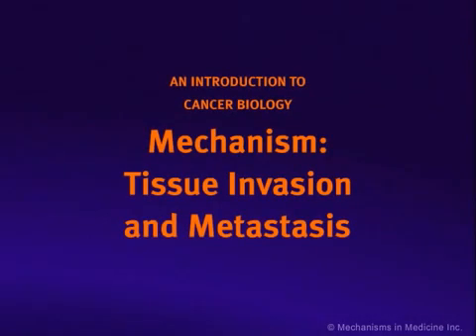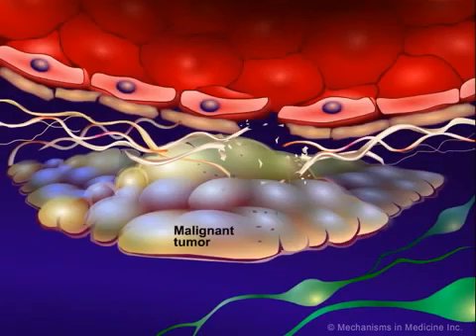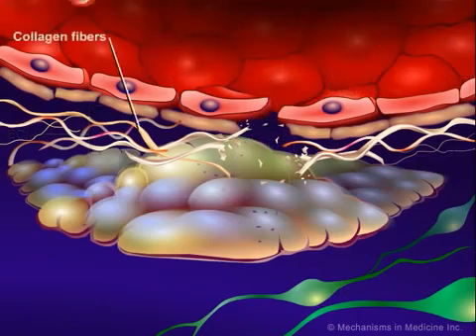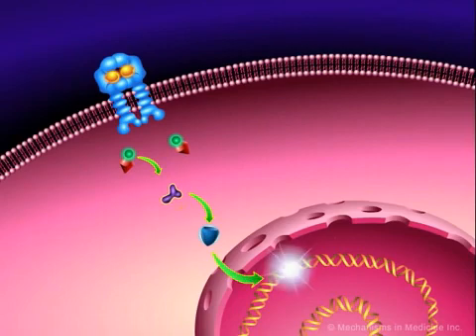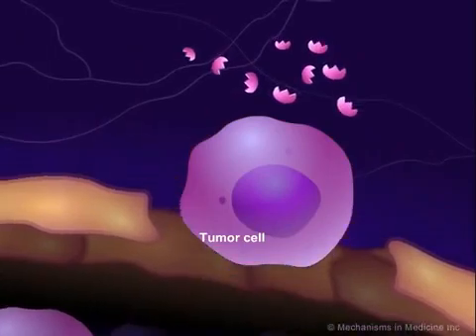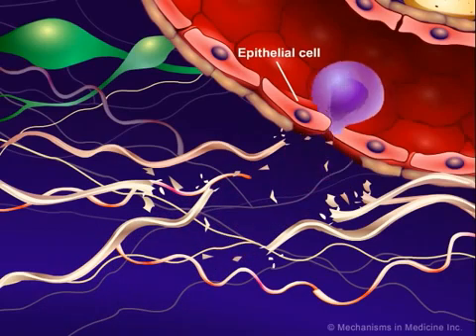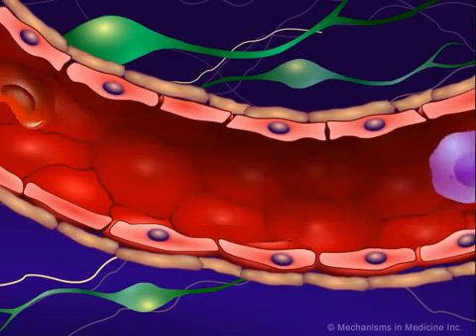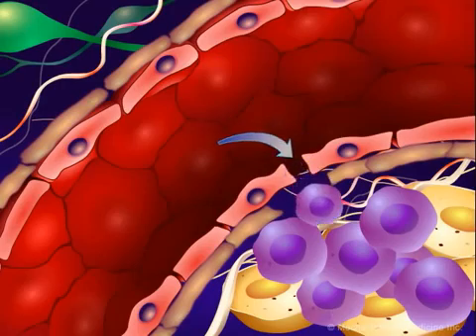Introduction to Cancer Biology : Tissue Invasion and Metastasis